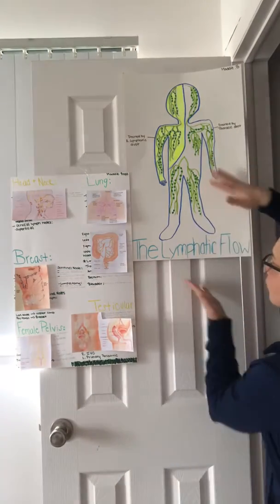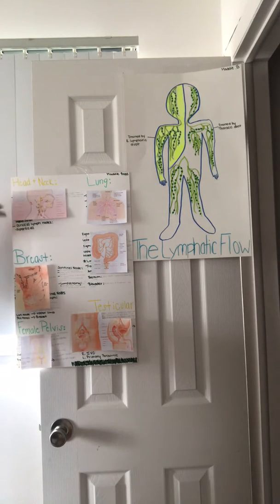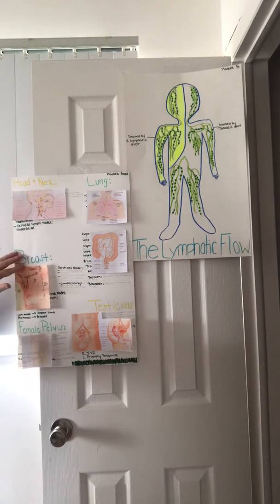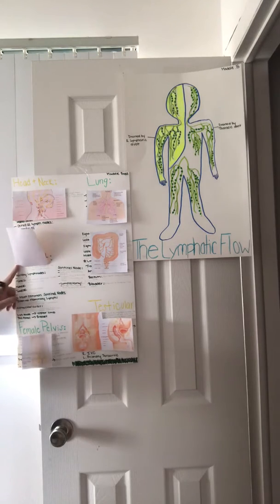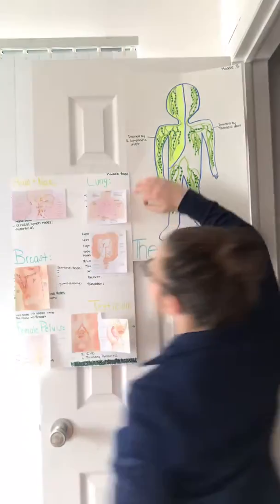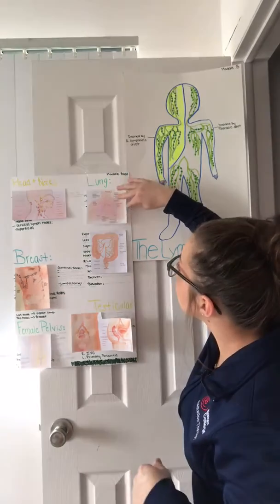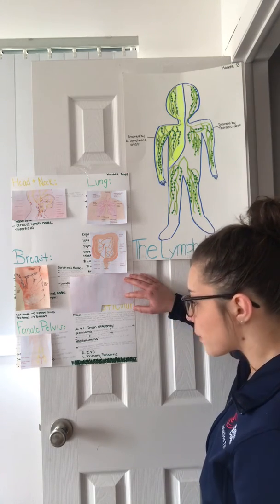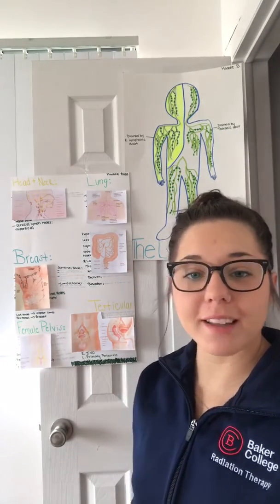trim AE111A90 946E 4732 B3F8 206C09EE35AD